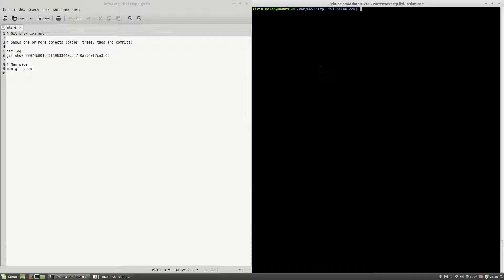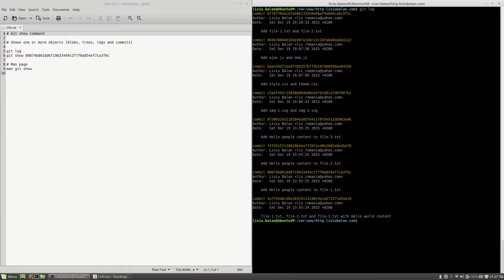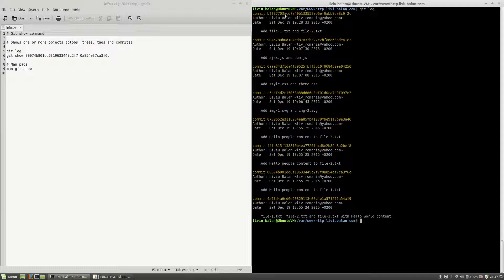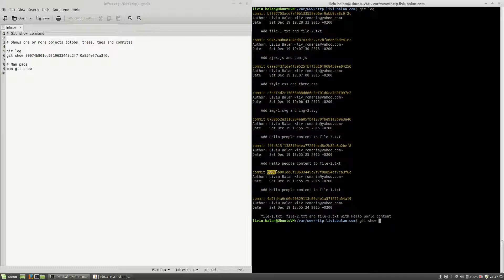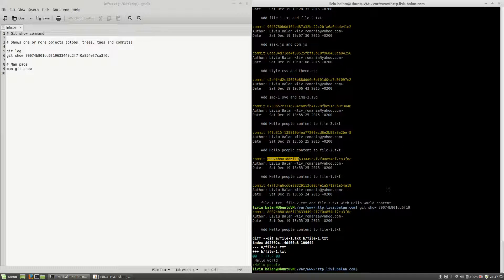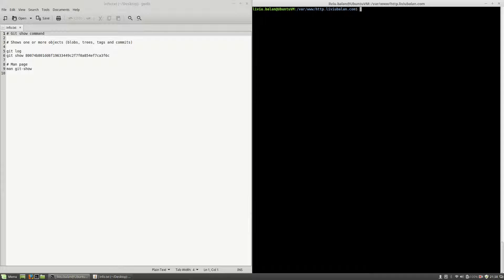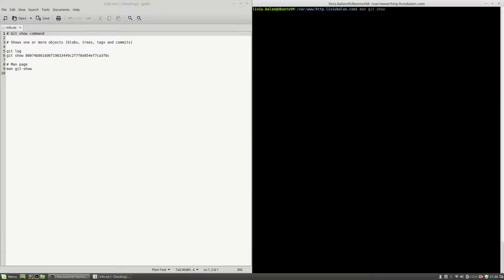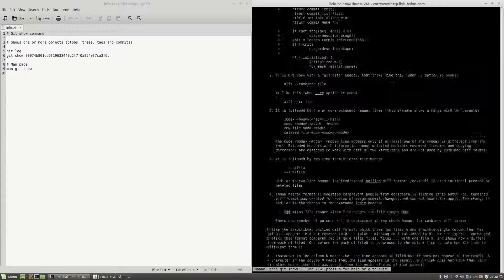Git show command #83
In this tutorial you will learn how to use the Git show command.